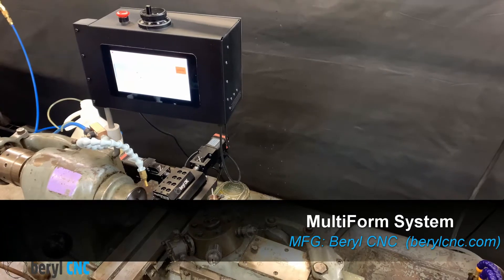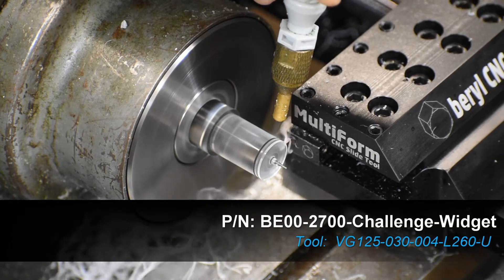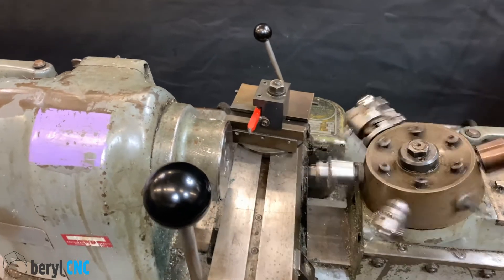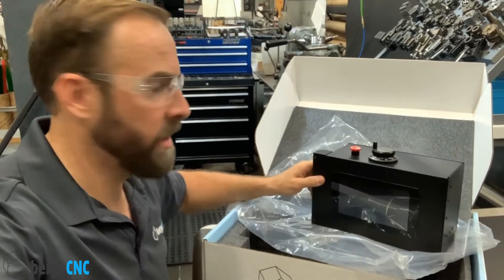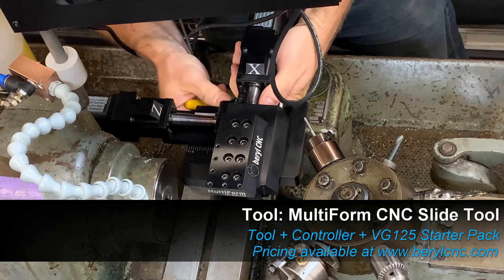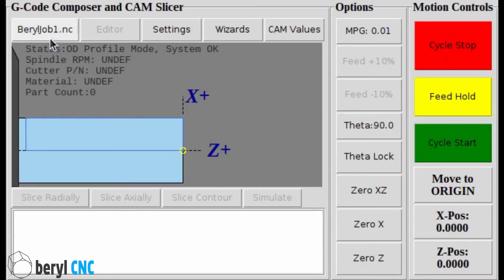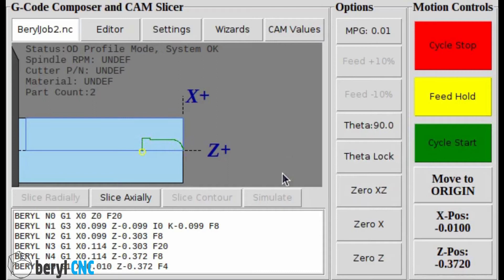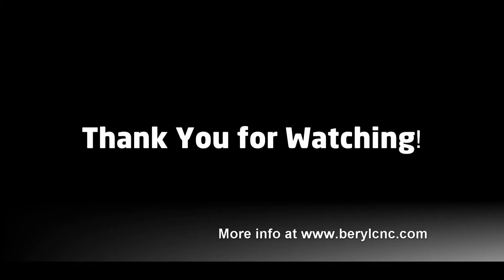Turret Lathe CNC Upgrade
We convert an ancient turret lathe to a CNC lathe by adding an innovative new CNC tool - The MultiForm System - on the cross-slide!

The MultiForm System will be "soft launched" at Beryl CNC on Dec 8, 2021.